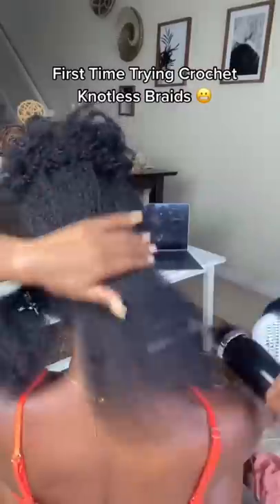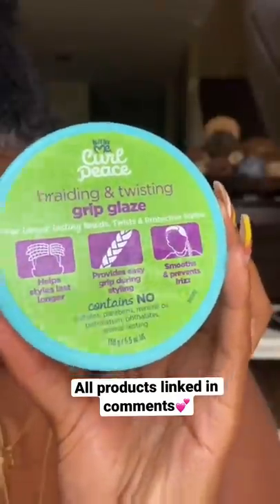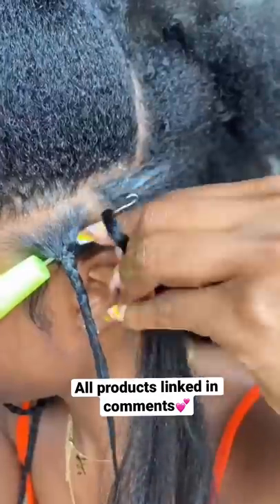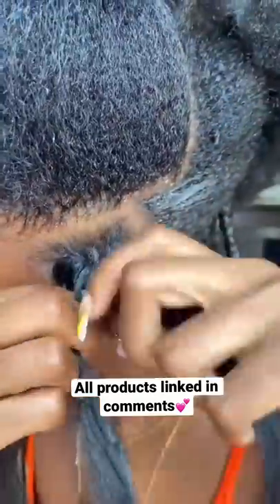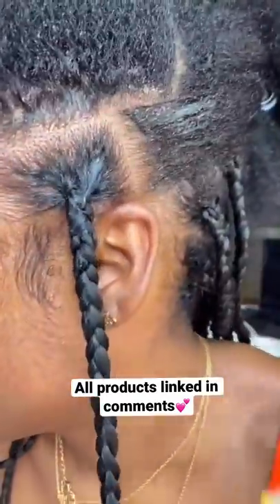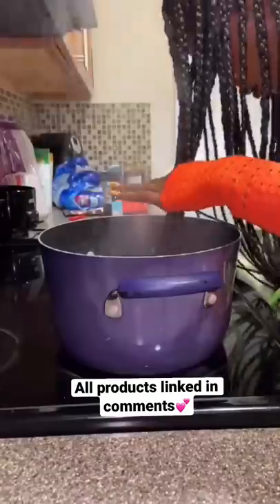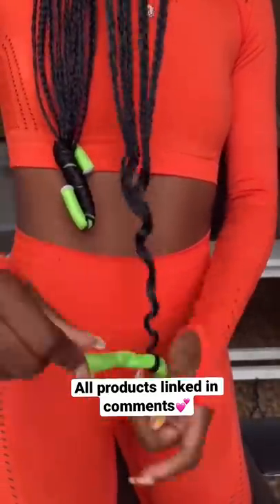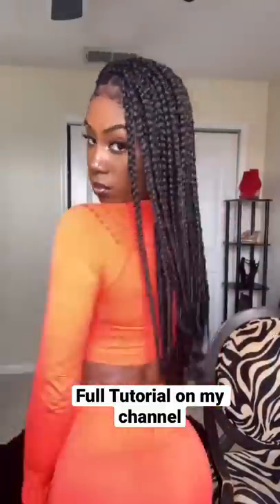FIRST TIMER KNOTLESS BRAIDS (CROCHET INSERT)